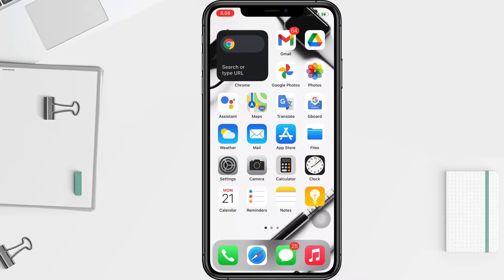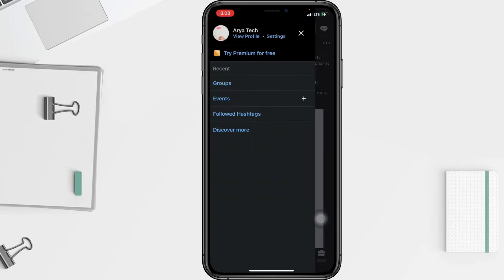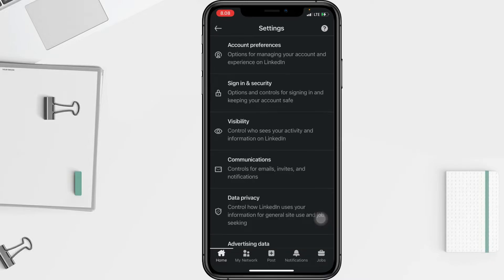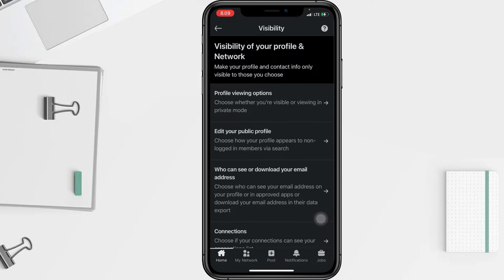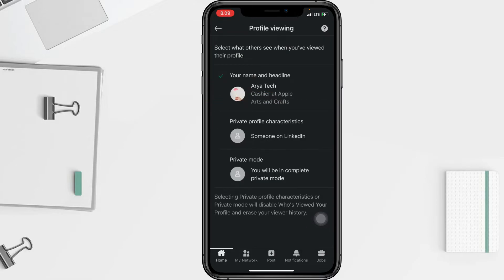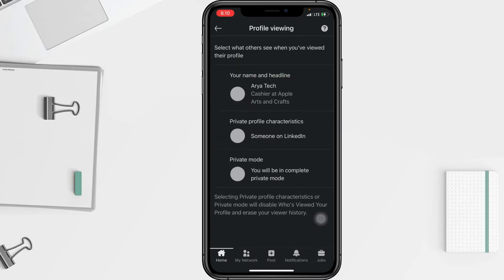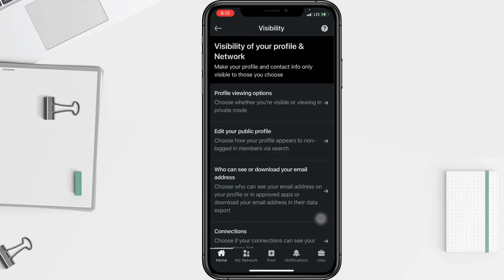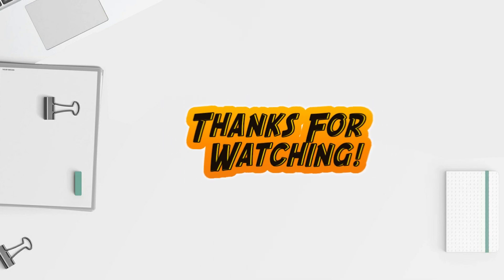How To Make Linkedin Account Private | Linkedin Private Mode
How to make linkedin account private? how to make linkedin private mode ?

LinkedIn provides an opportunity to manage LinkedIn profile privacy settings to protect personal information from unknown people. Like many other social media sites, LinkedIn also uses user data for research and advertising purposes.

If you want to make your linkedin account private, it's easy, you can go to the privacy settings in the linkedin application. You can follow the steps like in the video about how to make LinkedIn to private mode.

*this video is related to :
how to make linkedin private mode
how to make linkedin account private
linkedin private mode
linkedin account private
how to make linkedin profile private